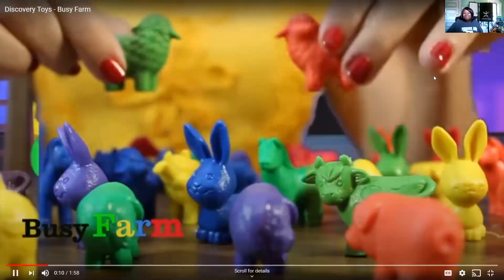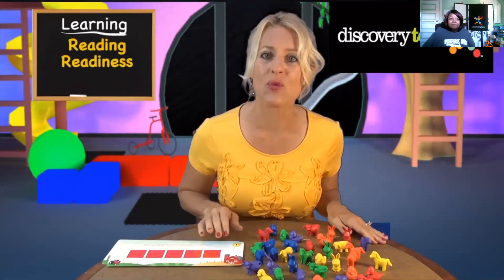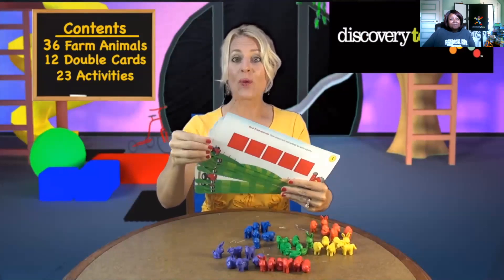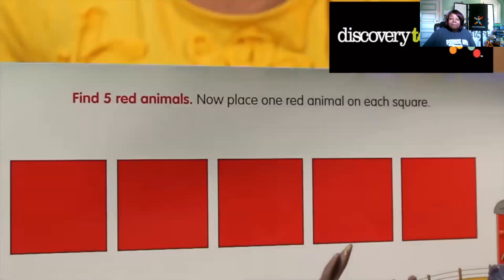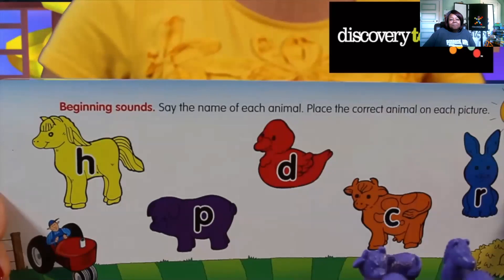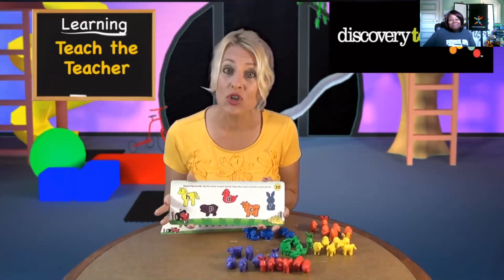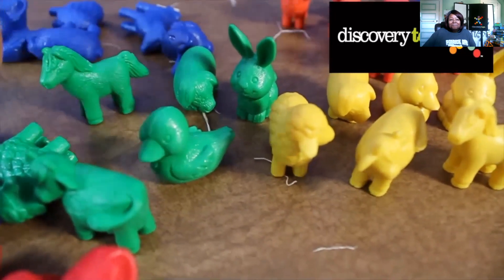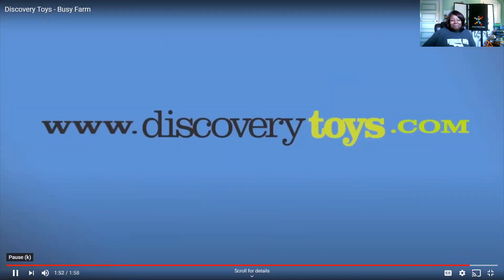BUSY FARM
BUSY FARM - Boost reading readiness skills with this hands-on set of 36 colorful,
soft-molded farm animals. The 12 double-sided cards with 23
progressively challenging activities spark a series of a-ha moments.
Learn in 3D: visual associations, sorting, matching, counting,
alphabet & phonemic awareness, and more. More activities in
the included guide. 11” x 4” cards.
3 years+
dt exclusive